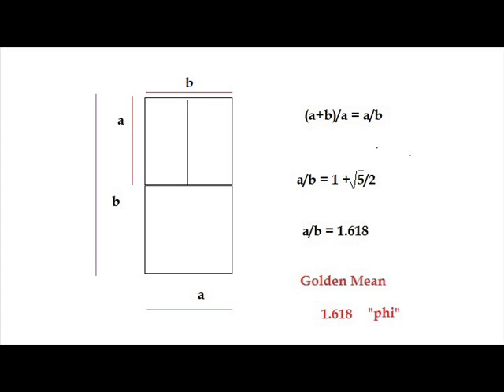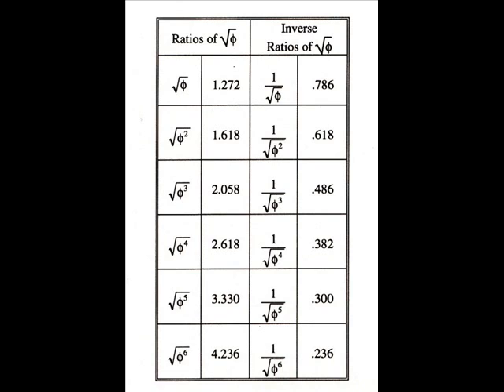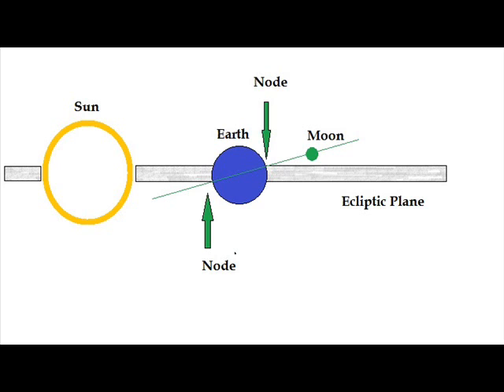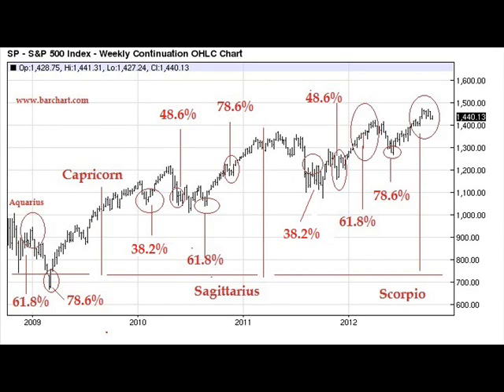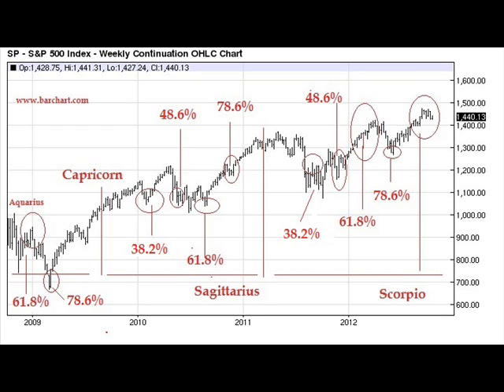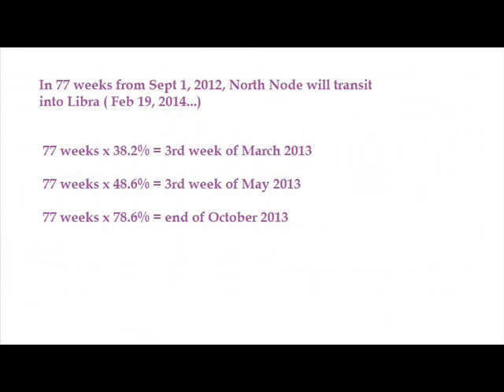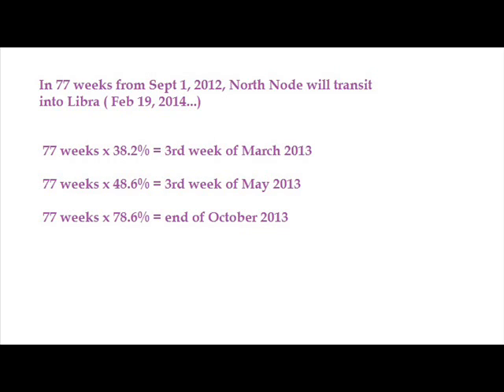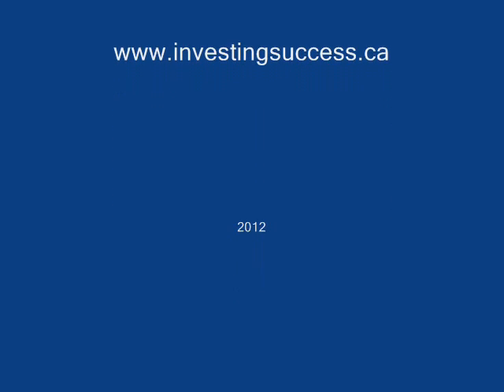North Node of Moon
The North Node of Moon can be seen to impact financial markets, especially when viewed in the context of Fibonacci time.